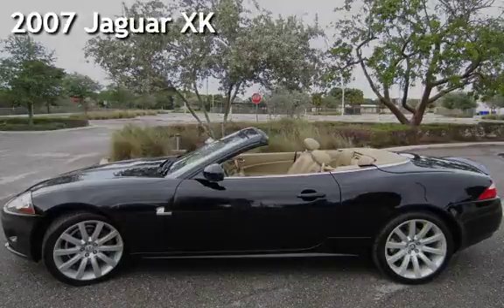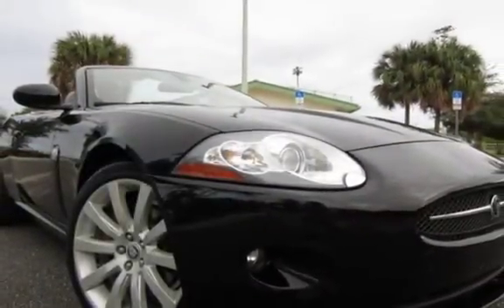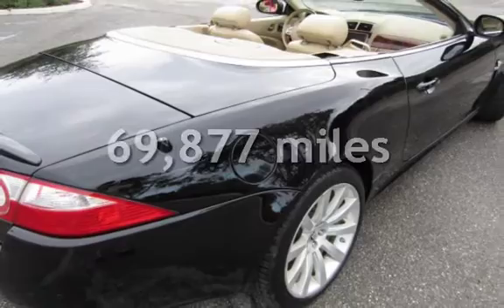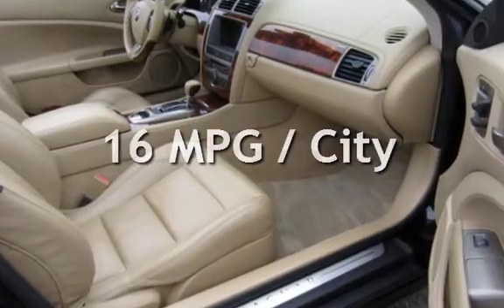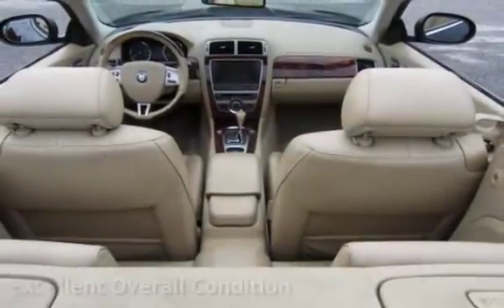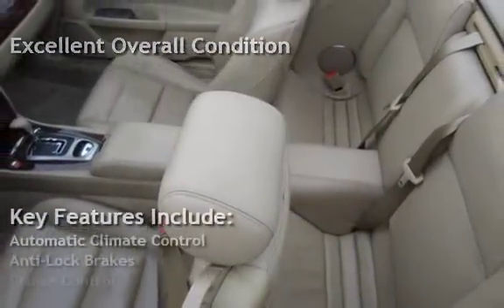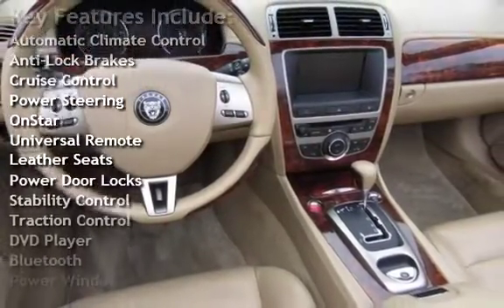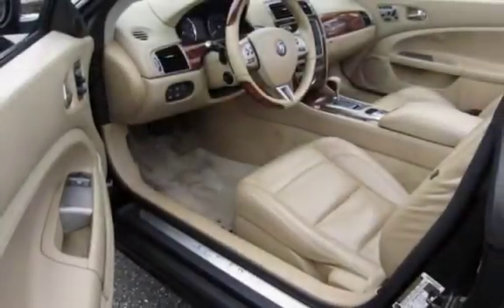2007 Jaguar XK for sale in Delray Beach, FL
THIS 2007 JAGUAR XK IS A BEAUTIFUL EXAMPLE OF A FULLY LOADED CONVERTIBLE! IT IS ALL ORIGINAL, IN GREAT CONDITION WITH VERY LOW 69K MILEAGE. THE EXTERIOR IS A LOVELY BLACK AND THE LEATHER INTERIOR IS A BEAUTIFUL TAN  WITH BLUE TOP THAT WORKS GREAT. THIS JAGUAR DRIVES VERY WELL,VERY SMOOTH, AND WITH MUCH STYLE. EXTENDED WARRANTY AVAILABLE AND TRADES ACCEPTED!  CALL FOR MORE INFO. SET APPT.